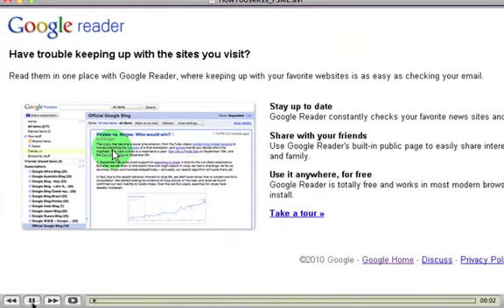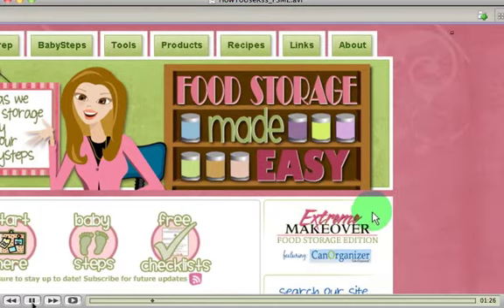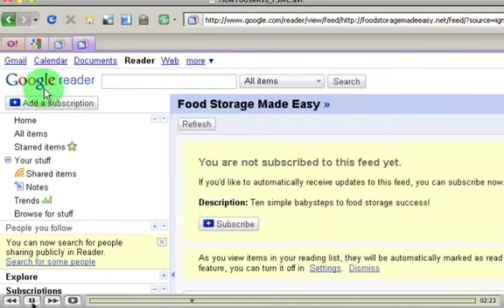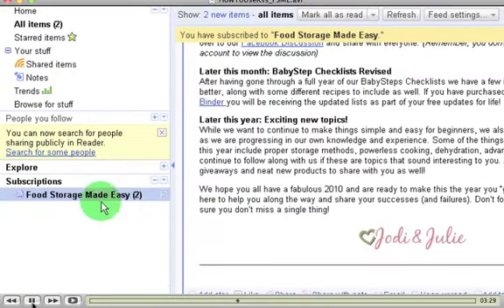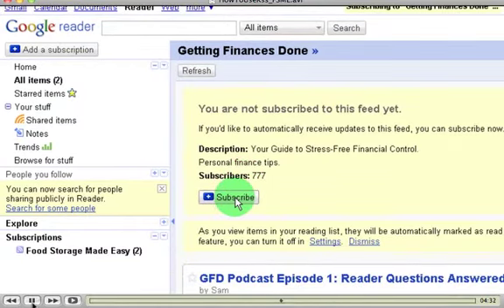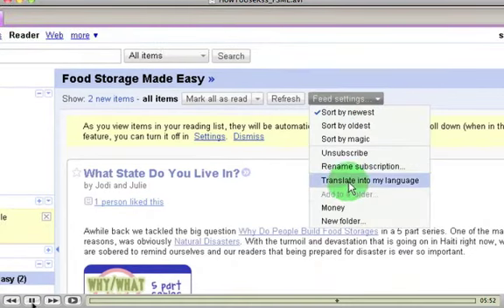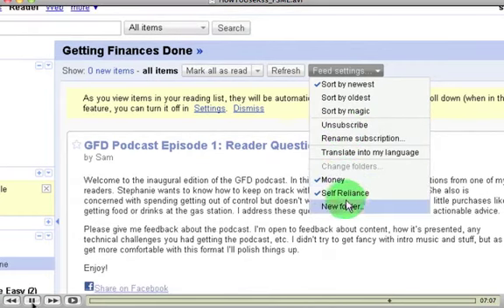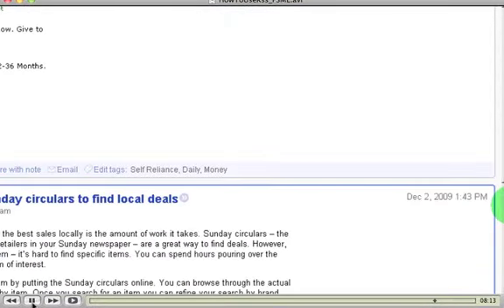Food Storage Made Easy and RSS Feeds